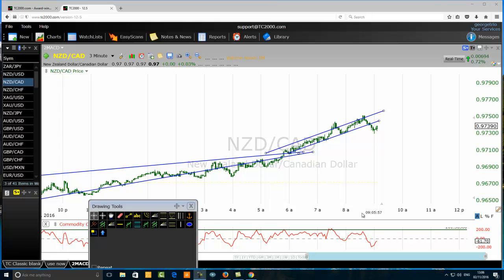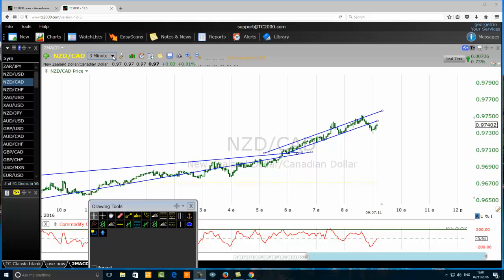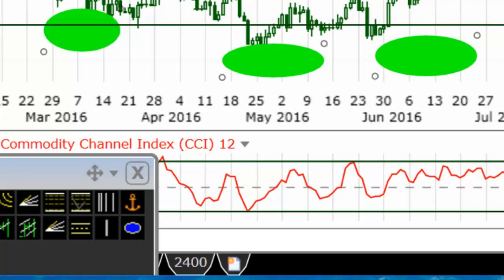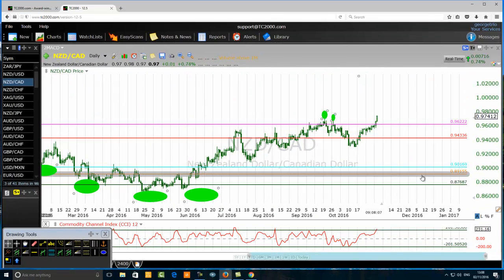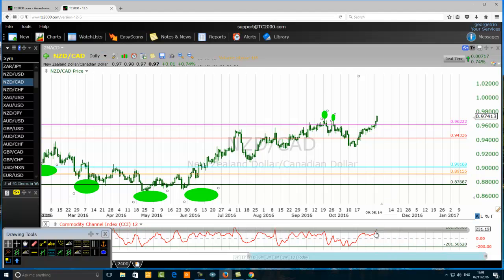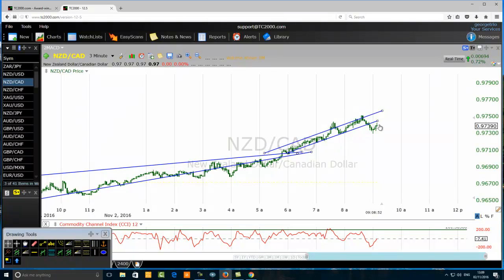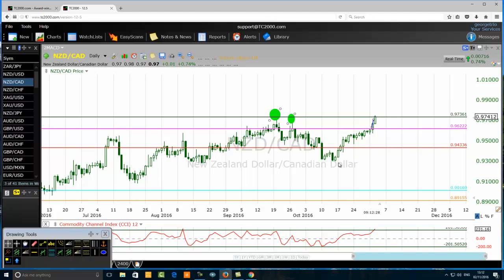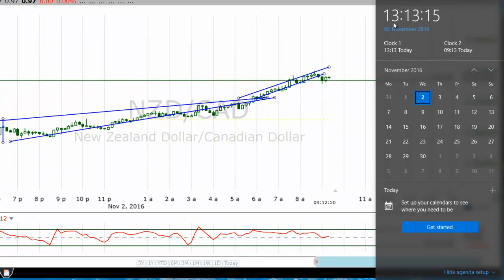CCI Technical Trader Reveals The Secrets Of CCI Period Twelve